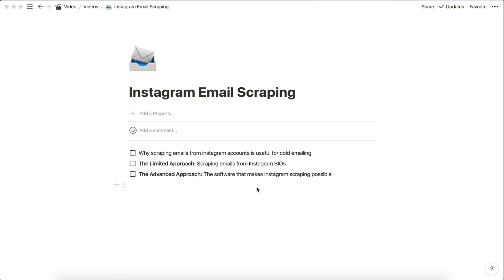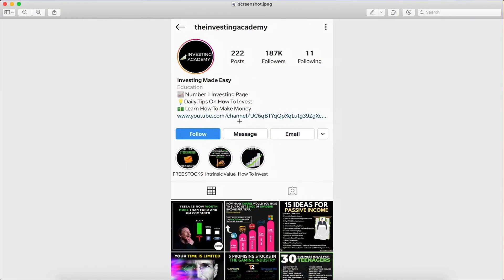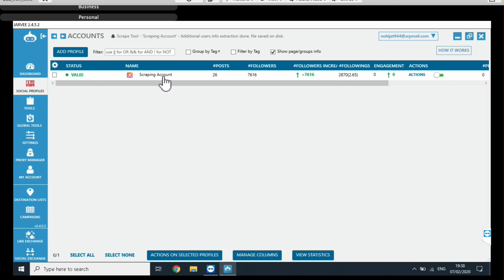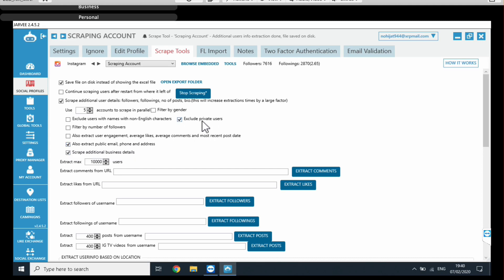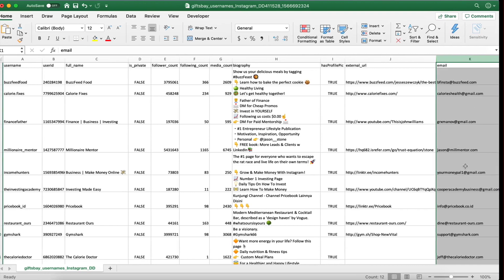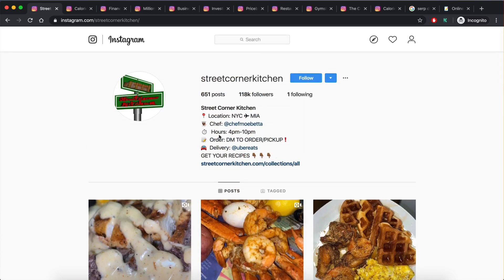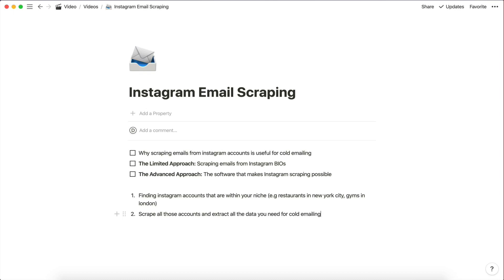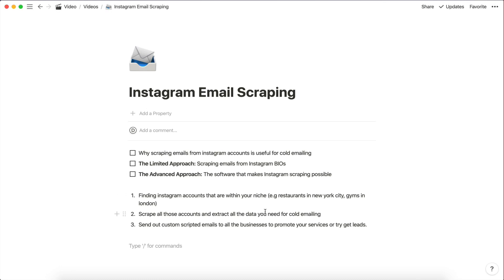Advanced Instagram Email Scraping - Perfect for Cold Emailing!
Sing up for my 'Cold Email Machines' course and get free 'beta access' once released

Instagram Email Scraping is a topic that I've been researching and working on for almost a year now and I wanted to record this quick video in order to share with you a really cool method you can use in order to scrape 1000s of high quality business emails from Instagram. This is definitely a very valuable concept for anyone who is doing any type of cold emailing to sell their products/services and get leads.